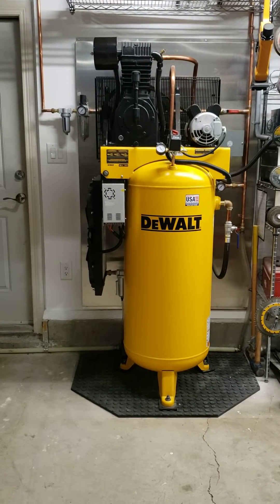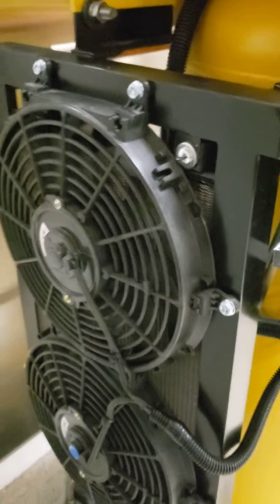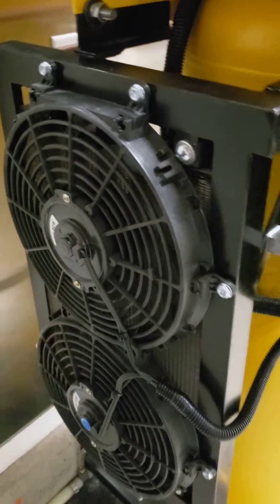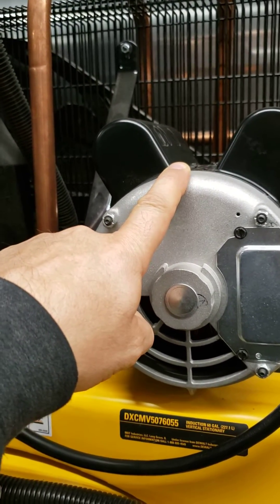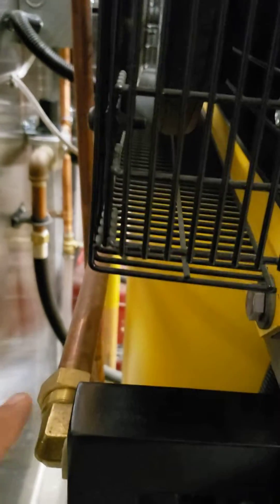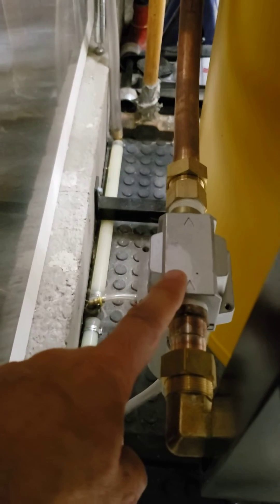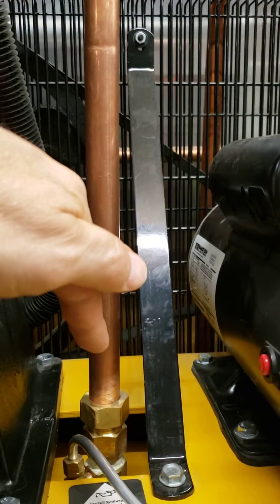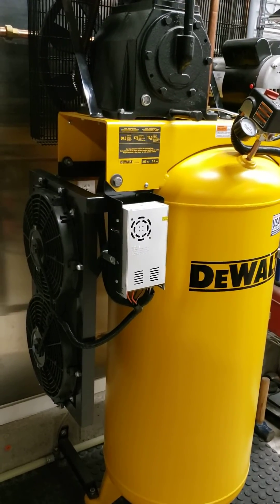Air compressor with an aftercooler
How to install a aftercooler on a air compressor.